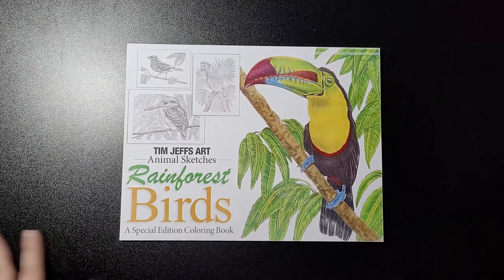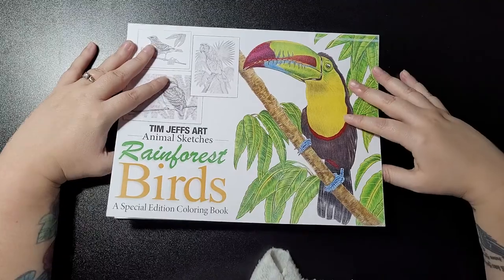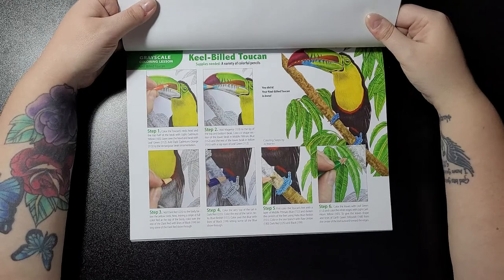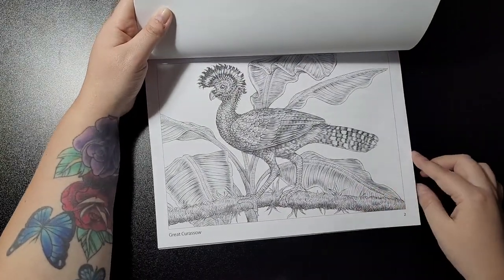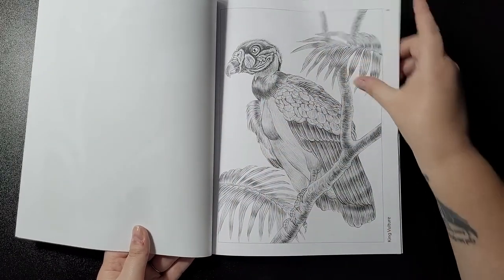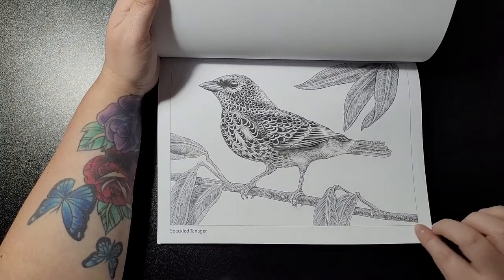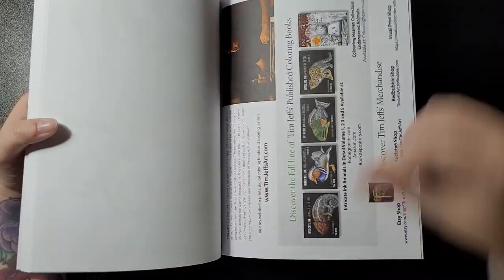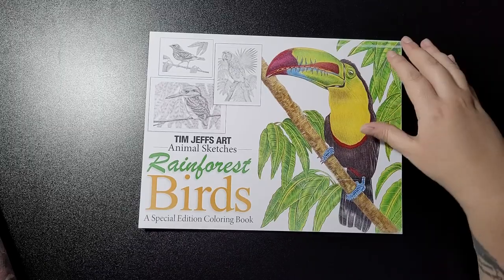Rainforest Birds By Tim Jeffs FLIPTHROUGH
This Special Edition Coloring Book includes 15 detailed Rainforest bird coloring pages.You'll find unique illustrations of the following birds:• Chestnut-Colored Woodpecker • Great Curassow • Hoatzin • Keel-Billed Toucan • King Vulture • Montezuma Oropendola • Red-Legged Honeycreeper • Red-Tailed Comet • Rhinoceros Hornbill • Rufous-Backed Dwarf Kingfisher • Scarlet Macaw • Speckled Tanager • Spectacled Owl • Turquoise-Browed Motmot • Wilson’s Bird-Of-ParadiseBonus! Keel-Billed Toucan Coloring Lesson! Colorist Jo Warren and I show you, step-by-step, how to color this gorgeous bird!